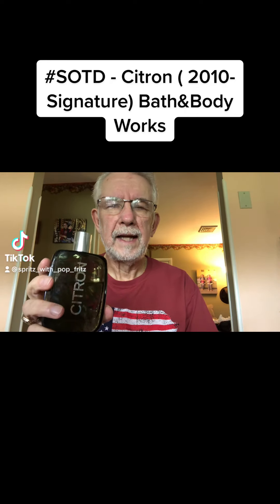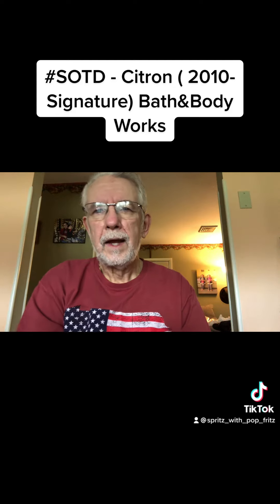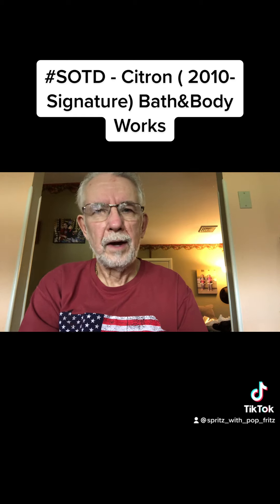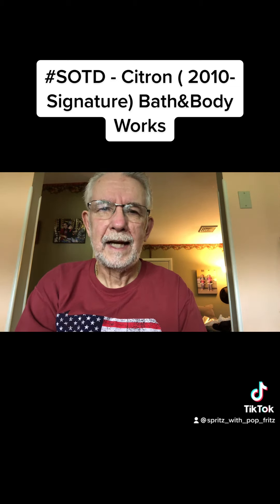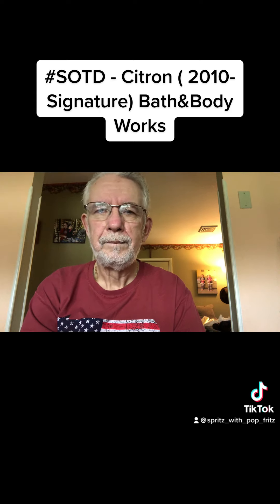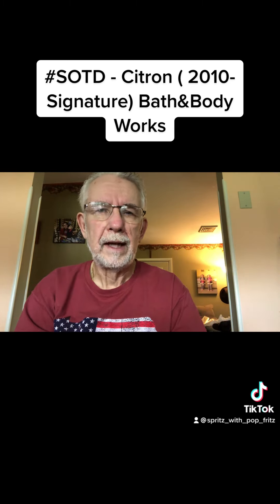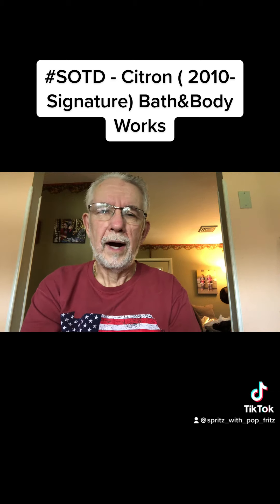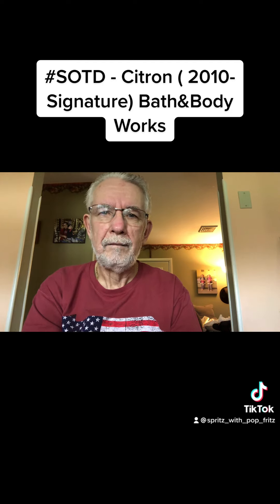SOTD - Citron ( 2010 Signature) Bath & Body Works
This is my personal favorite of the Original 5 . It is also discontinued but I have more than 1/2 bottle left . Interesting looking at it now after wearing fragrances 2 years , I appreciate much more how it smells and the notes. I didn’t know anything about Oud when I purchased this or wore it all these years .  This is a citrus-Floral-Wood fragrance. Perfect as a signature scent .

I give it a 9 , so does Mrs Fritz .

I will be taking a break until at least next week . See you then .